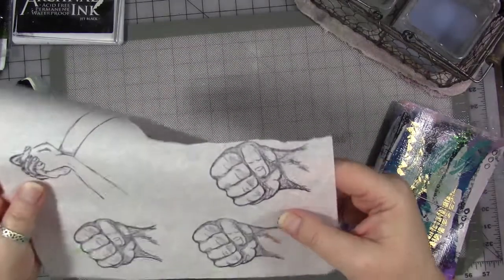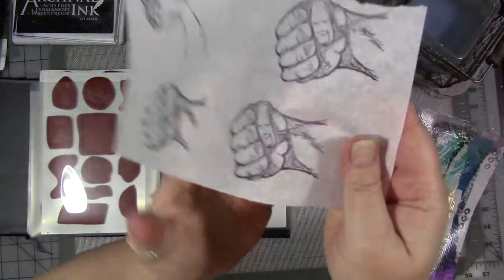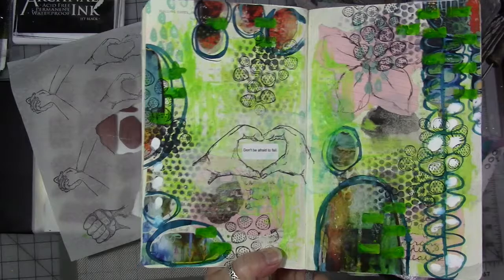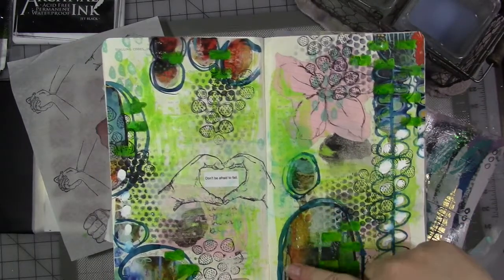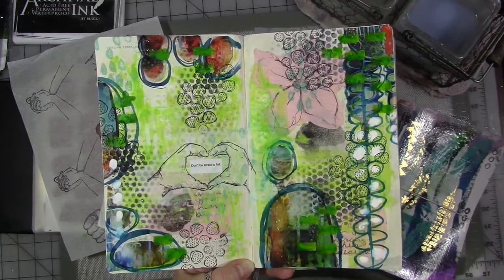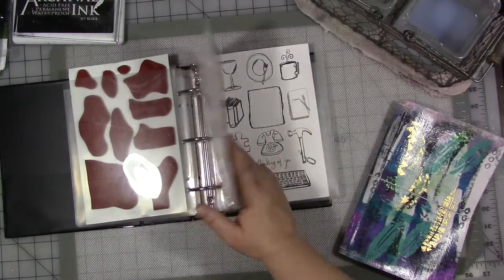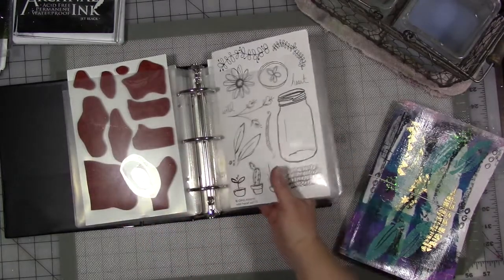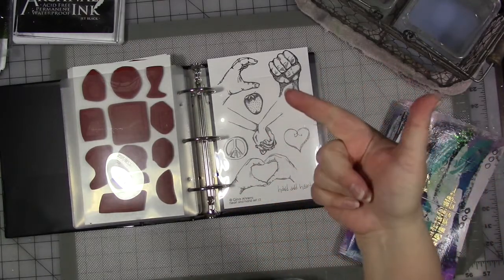Mixed Media Stamping Quick Tip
Shannon's Custom Keepers